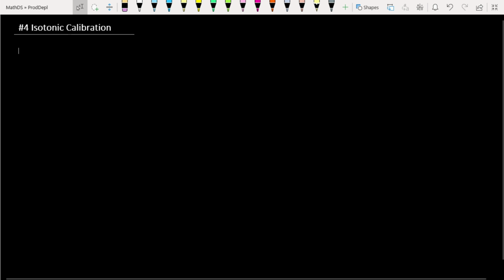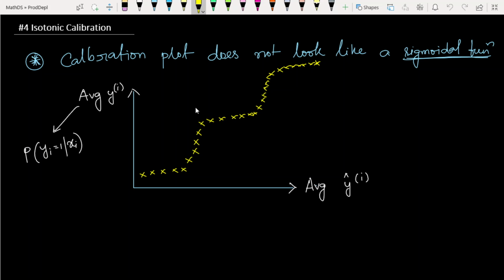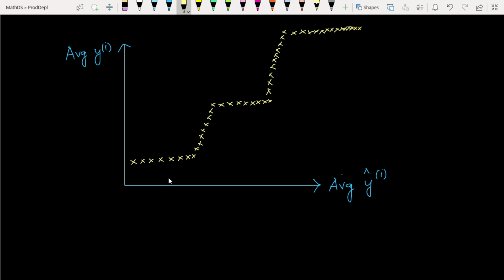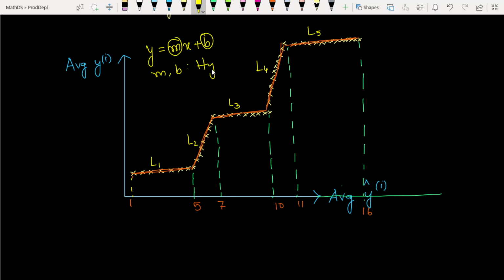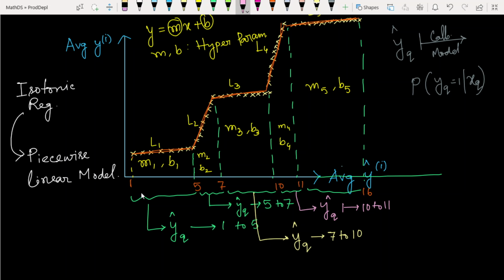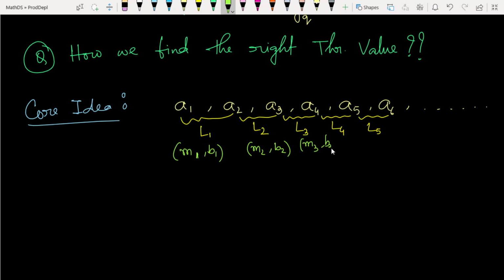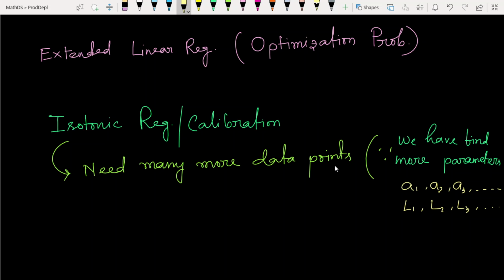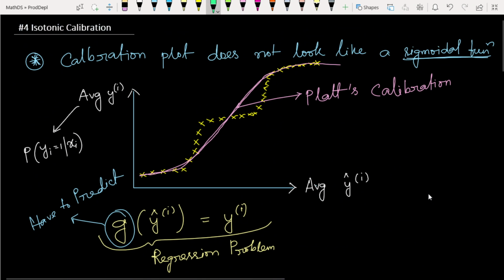Isotonic Calibration | Productionization and Deployment of ML Models | EP #4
👇 Topics are covered in this video:
Isotonic Calibration

Previous Series:
👉 Mathematics for Data Science